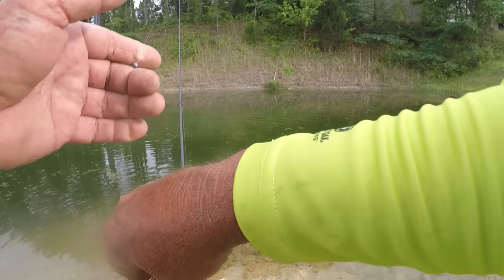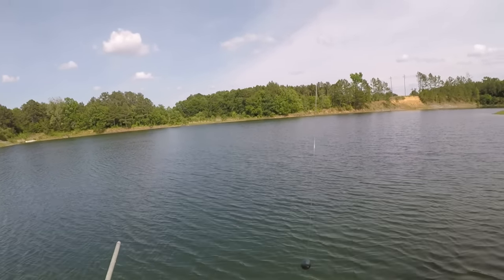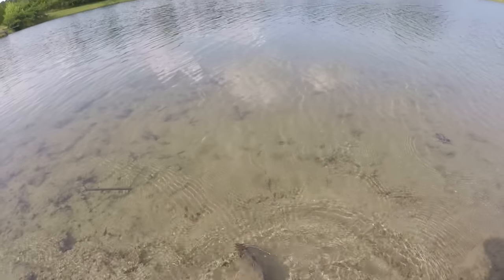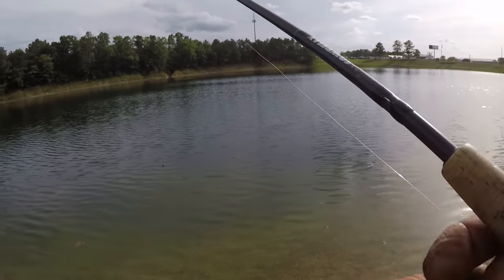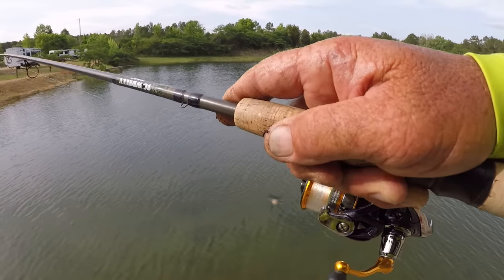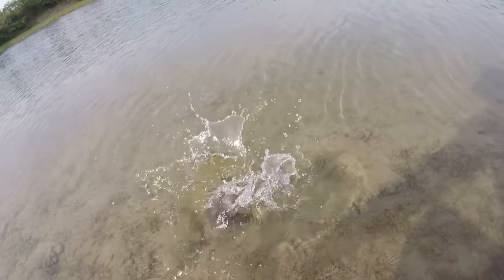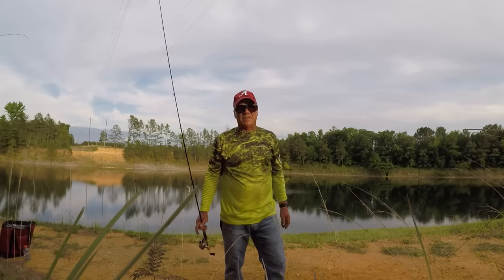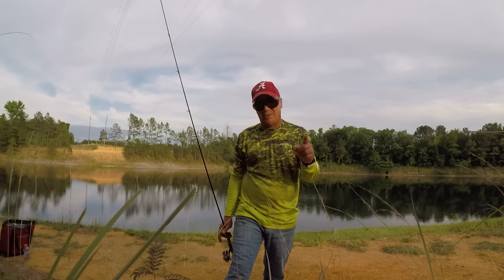HUGE BLUEGILL EVERYWHERE!!! EASY Way To Catch Panfish From The Bank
This is a simple way to catch bluegill, bream, brim, perch, panfish, shellcracker, redear sunfish fishing from the bank / shore! Setup, tips, technique, rig all included! Lets catch some giant bluegill! I hope you enjoy the video!

MARK 9:23
"'If you can'?" said Jesus. "Everything is
possible for one who believes."